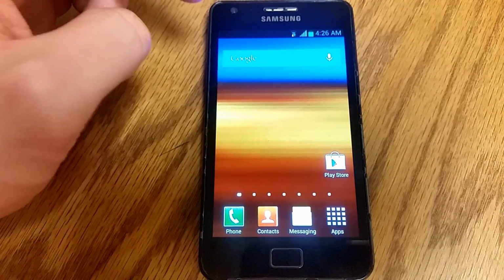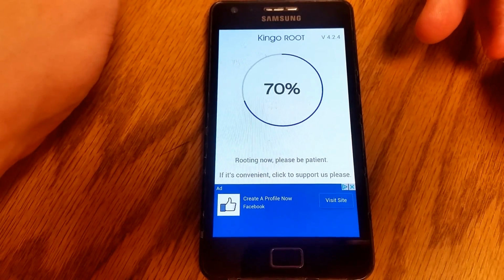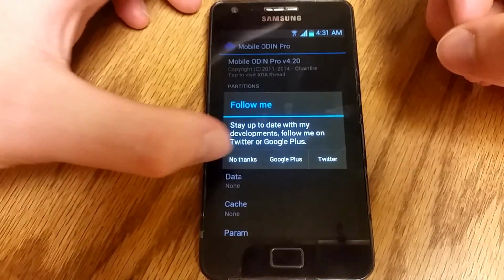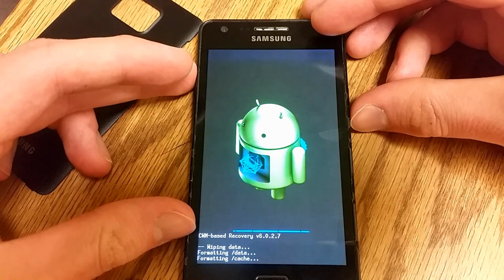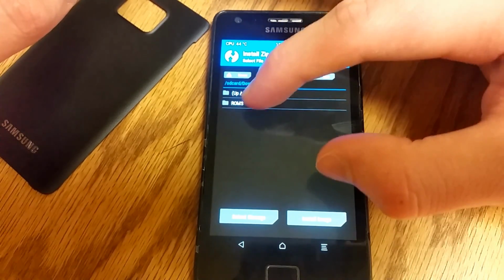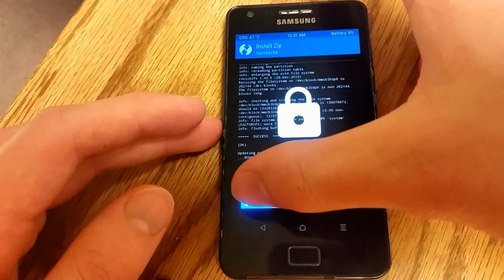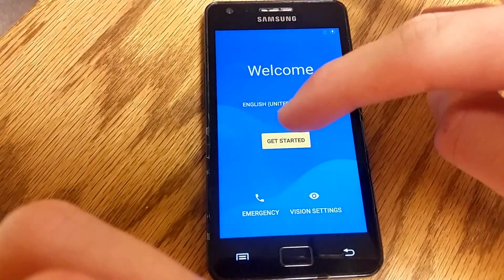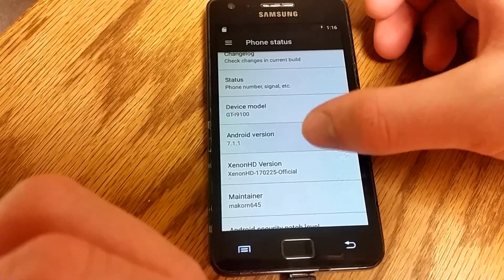How to Flash Android 7.1.1 Nougat on the Samsung Galaxy S2 (No PC Needed) (Tutorial)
Alternative method to flash android 7.1.1 / LineageOS 14.1 onto a Galaxy S2 I9100 without the use of a computer!

This full tutorial applies to the Samsung Galaxy S2 I9100, I9100m, I9100t, and I9100p (no NFC)

DO NOT ATTEMPT ON ANY OTHER VARIANT
The method is similar for the i777, i727, and T989
But the ROM, recovery, and partition files are different

Any Android 6.0, 6.0.1, 7.0, 7.1, 7.1.1 /
Cyanogenmod (LineageOS) 13, 13.1, 14, 14.1 ROM
can be flashed using this method

Download and move ALL of these files (and the chosen ROM) to the external SD  card prior to flashing:

(choose 'secure download')

use ARM 7.1 and whichever version you prefer (I have only tested nano)